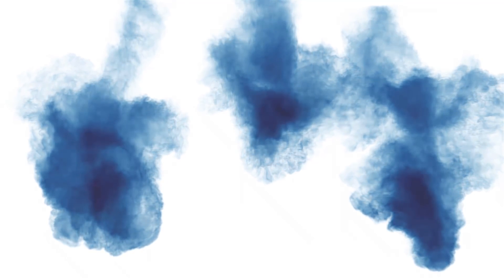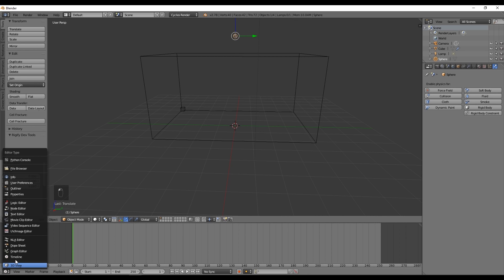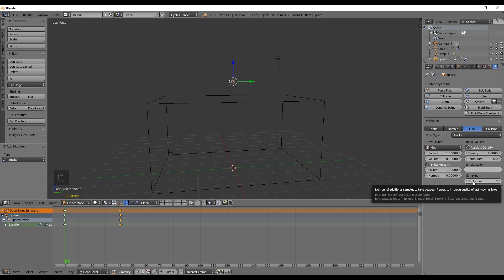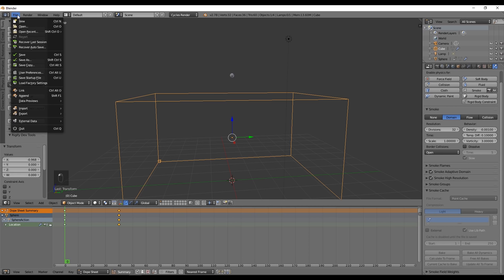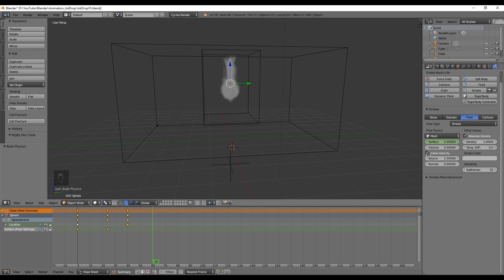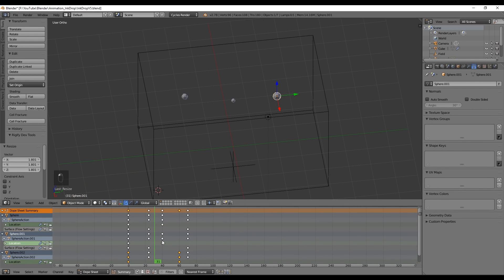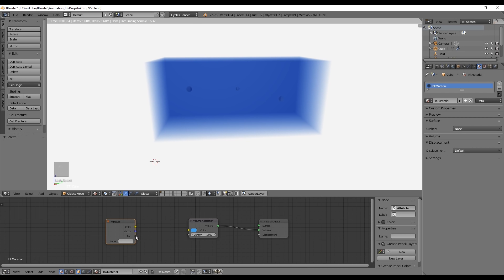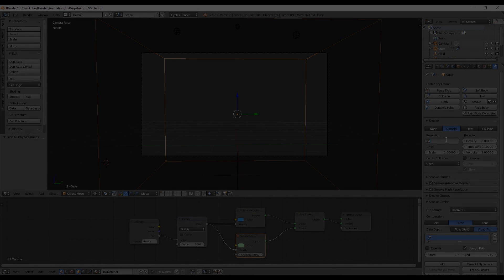Blender Tutorial - Ink Simulation - Animation & Physics Tips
In this blender tutorial, of the Animation & Physics series, we see how to create a drop of ink in the water. We use the smoke system that blender provides to create this ink effect.

How to Animations in Blender
How to Create Ink in Blender
How to Make Ink in Blender
Ink Effect in Blender
Blender Rigid Body
Blender Animation
Blender
Blender Tutorial
Cloth in Blender
Ink in Blender
Blender Cloth
Blender